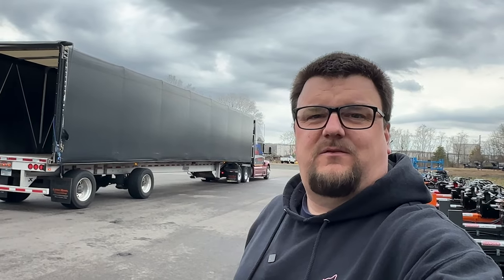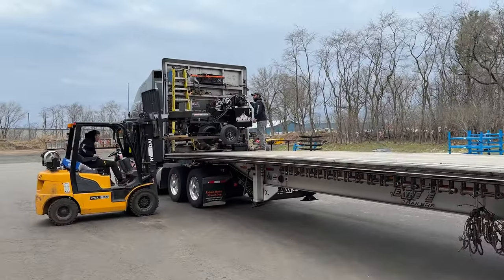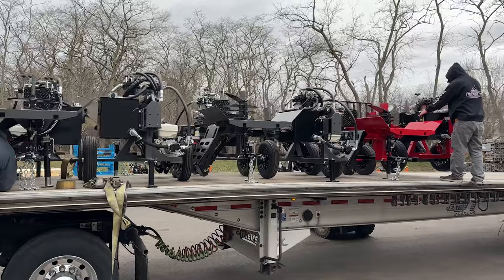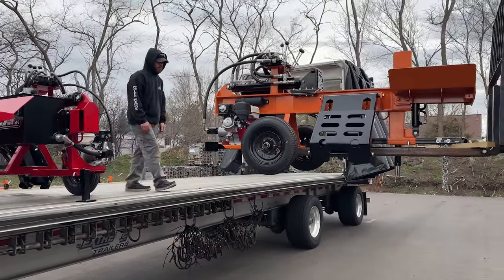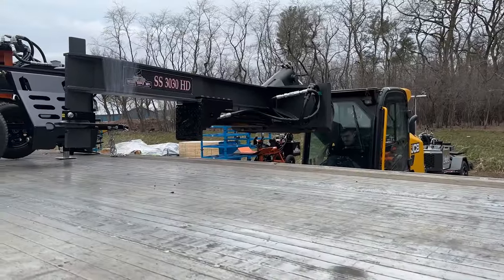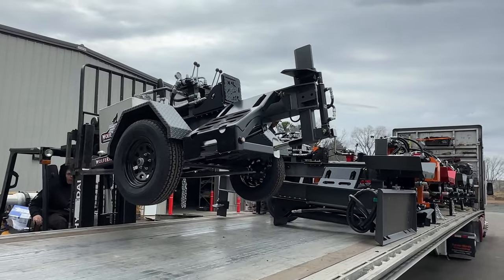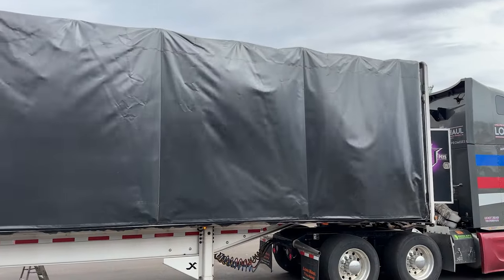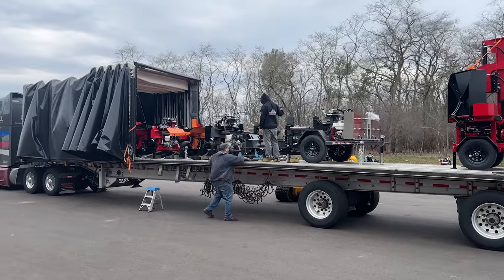A Trailer Full of Wolfe Ridge Log Splitters Heading to Messick's in Pennsylvania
Today for WolfeRidgeWednesday we are loading up a shipment for our newest dealer - Messick's in Pennsylvania. At the time of this video, our lead times are 6-12 weeks depending on which machine. We always suggest to check with your nearest Wolfe Ridge dealer, as they may have the machine you are looking for already on order with us, or even in stock!

Our dealers:

Messick's:
1475 Strickler Rd.

Hartville Hardware:
1315 Edison St. NW
Hartville, OH 44632

Widman Motorcycle Service:
3628 S Broadway #4035
St. Louis, MO 63118

C&M Equipment
29309 Ellensburg Ave.

No dealer near you?  Order direct from Wolfe Ridge!